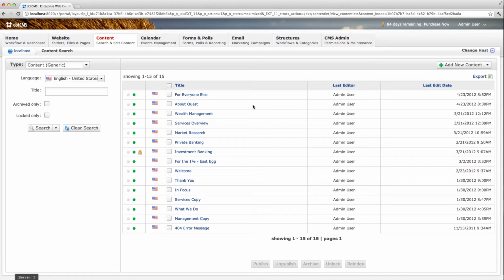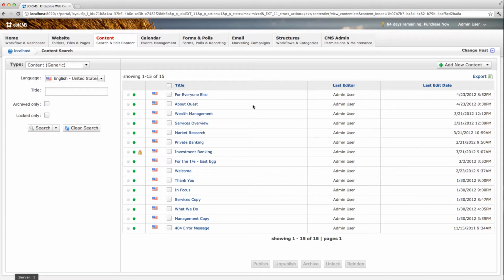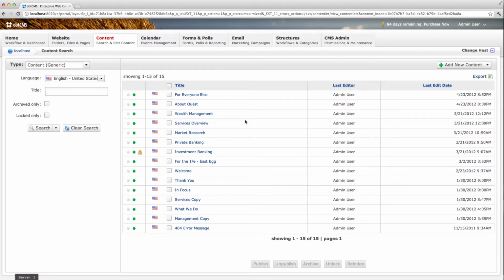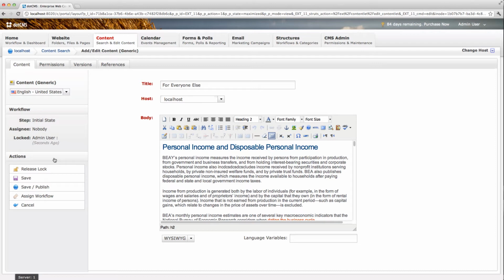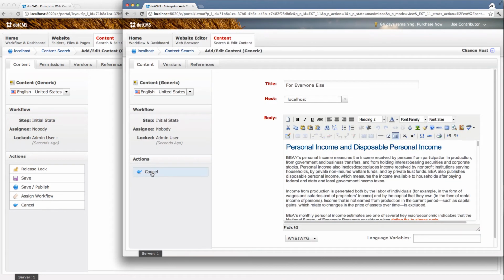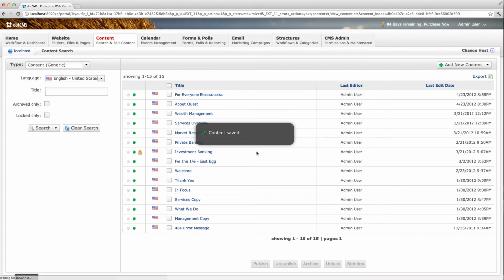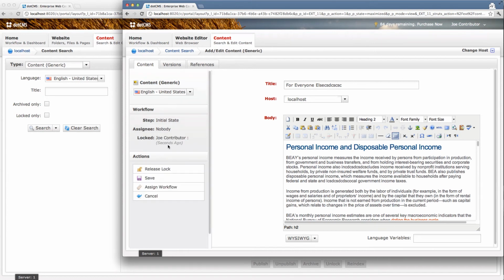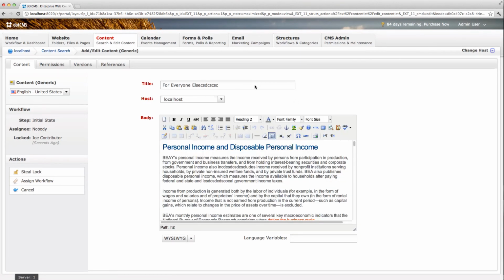Pessimistic Content Checkin / Checkout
In dotCMS 2.0 content needs to be locked for editing - only the editing user or CMS Administrators can release the lock, no other user can edit the content until the lock has been released.